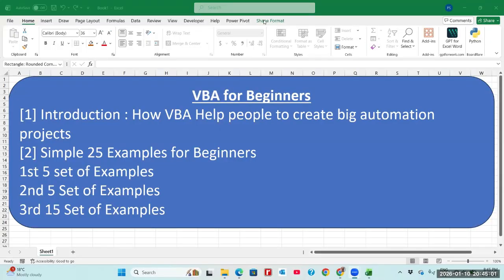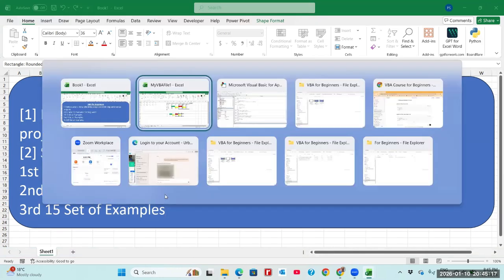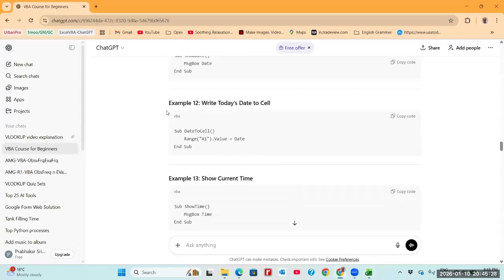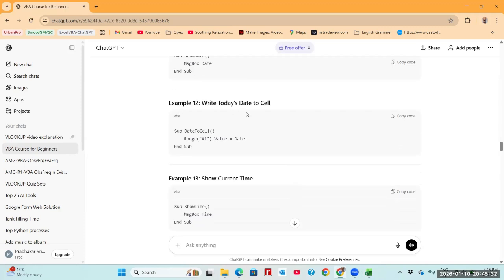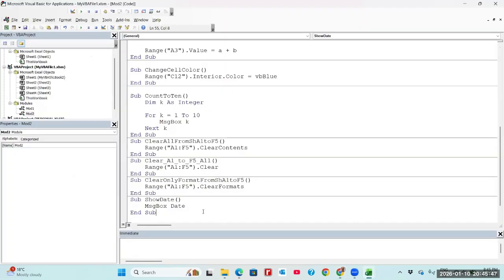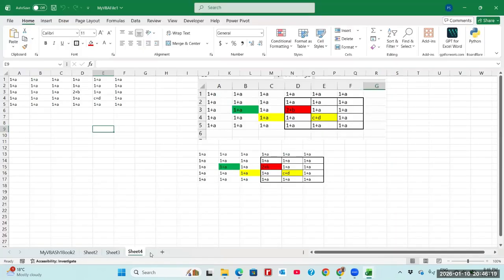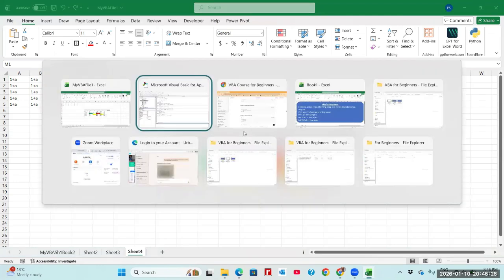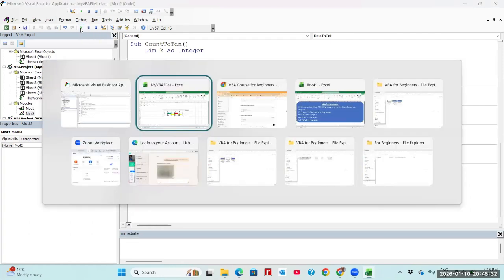In English - VBA for Beginners - V4 - 12th Example